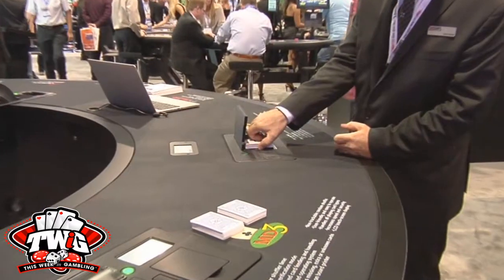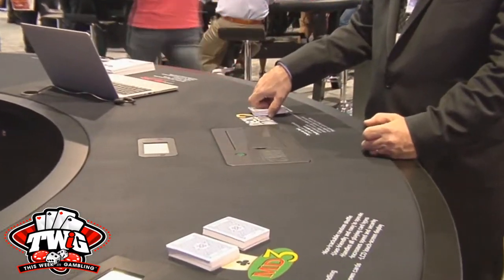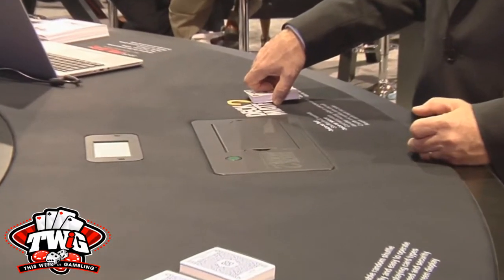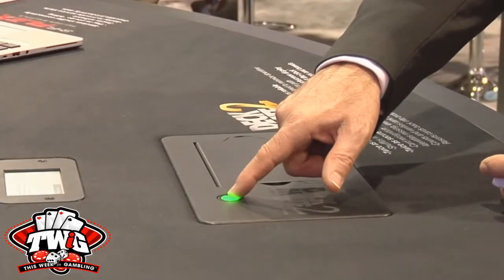DeckMate 2 from SHFL Entertainment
🛑 THIS VIDEO INTENDED FOR ADULTS 18+ 🛑
- Originally introduced in 2002, our DeckMate card shuffler revolutionized poker rooms everywhere and has been an industry standard for 10 years. Incredibly we’ve further improved on one of the greatest shufflers ever built. Introducing the DeckMate 2 which features the following enhancements

    Shuffles in 22 seconds
    5th iteration card recognition system
    Built it timer to “call the clock”
    Works with all card types and brands
    Can sort cards back to a spaded deck
    Remote touchscreen display

The original DeckMate revolutionized poker rooms when it first hit the market back in 2002 and quickly became an industry standard. The DeckMate 2 features a number of enhancements, including a shuffle time of just 22 seconds, on-board card recognition, a built-in timer to “call the clock”, and the ability to sort cards back to a suited deck. This shuffler also features a remote touchscreen display and works with all card types and brands. It’s the perfect shuffler for increasing game speed and security on single-deck blackjack, single-deck poker, and your other single-deck, hand-pitch specialty games.

Get your poker hands dealt twice as fast with SHFL Entertainment's new Deck Mate 2. Watch our feature of the Deck Mate 2 from the floor of the G2E in Las Vegas. Find out more about the DeckMate 2 card shuffler at Scientific Games

🛑 LEGAL NOTICE: Videos from This Week in Gambling discuss casino games and gambling news. They are intended to be viewed by adults age 18 and older, or age 21 and older where required by law. Our videos are for information and entertainment purposes and do not endorse illegal or underage gambling. Viewers should always comply with their local, state, and federal gambling laws. Those who participate in games of chance and gambling are  encouraged to play responsibly, within their means, and are responsible for their own actions. The show hosts, producers, partners, participants, parent company(s), guests, sponsors, employees, contracted help, and associates not listed here accept no liability or responsibility whatsoever for any losses directly or indirectly caused by the gambling or gaming activity of viewers.
🛑 This Week in Gambling ® is a registered trademark.
🛑 RE-USE NOTICE: Sharing our videos on personal websites, blogs and forums using the YouTube embed code is allowed and appreciated. However:
1) You may NOT re-use, distribute, publish or embed our videos FOR PROFIT in any way;
2) You may NOT represent yourself as the owner or creator of our videos;
3) You may NOT download our videos and re-upload them to a video hosting platform, your servers, or another YouTube channel; and,
4) You may NOT download or capture our videos for the purpose of re-editing them.